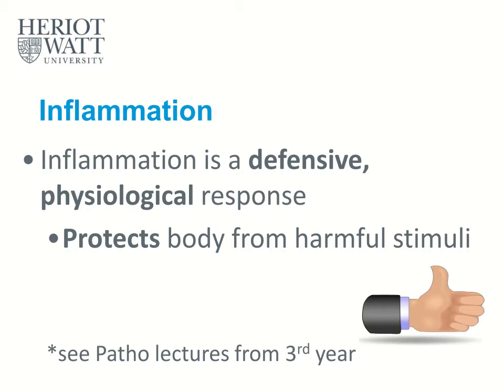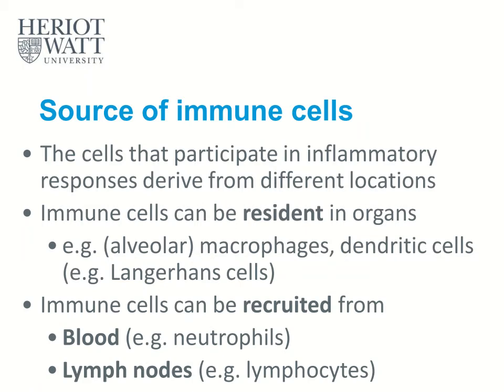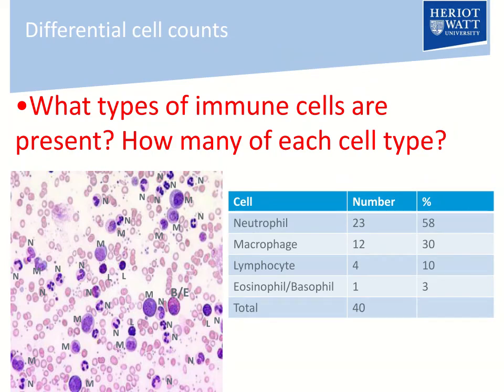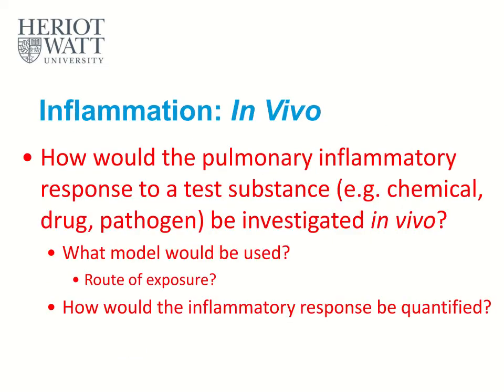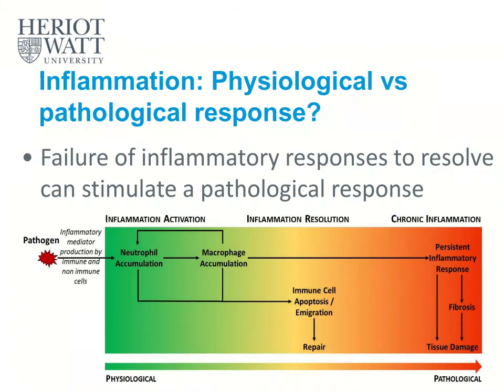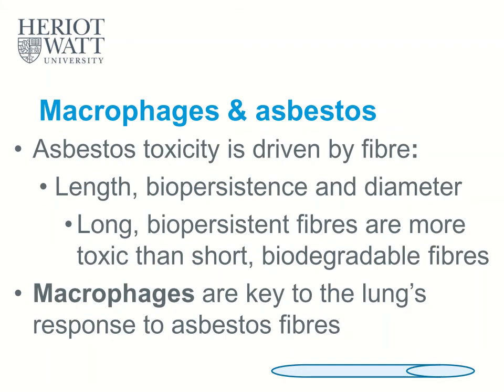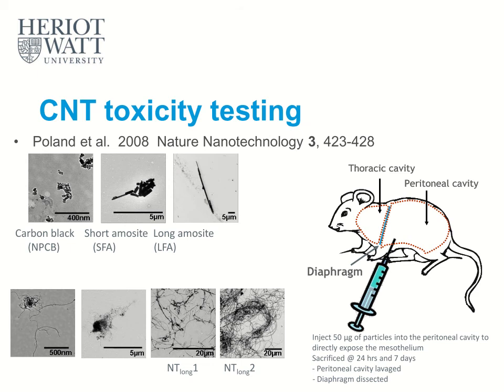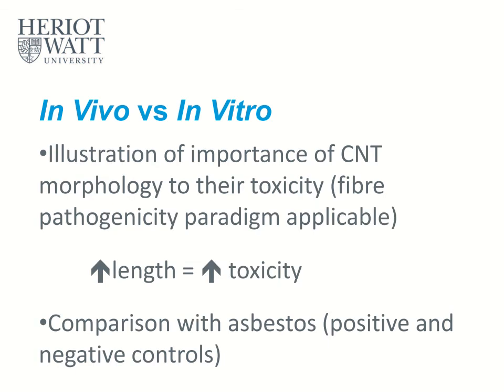Molecular Toxicology Lecture 5 Inflammation